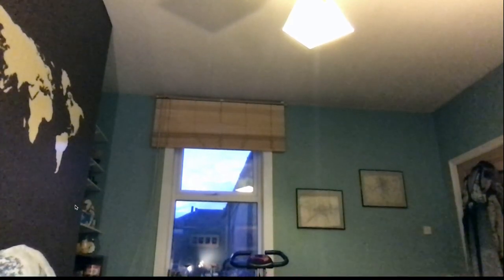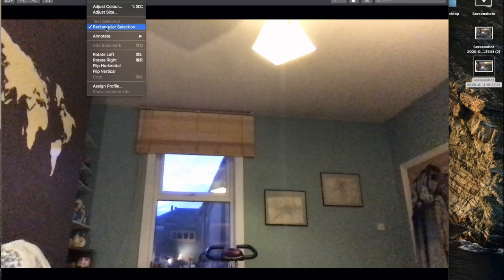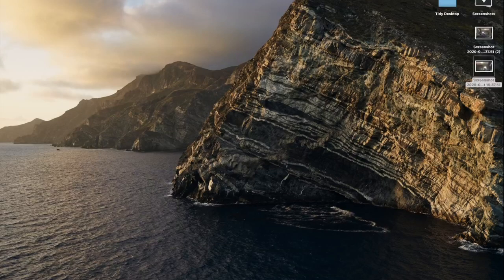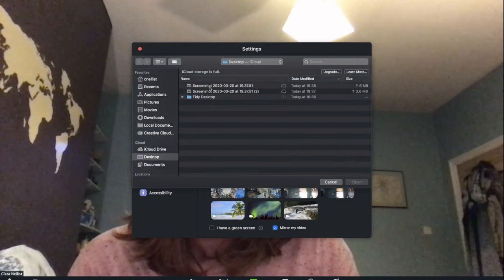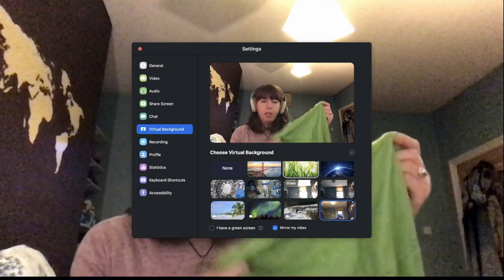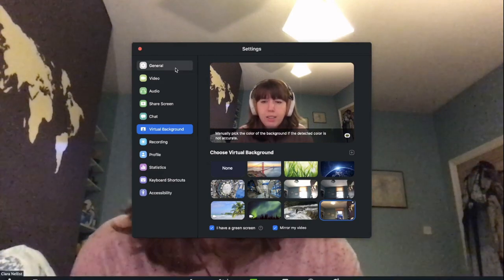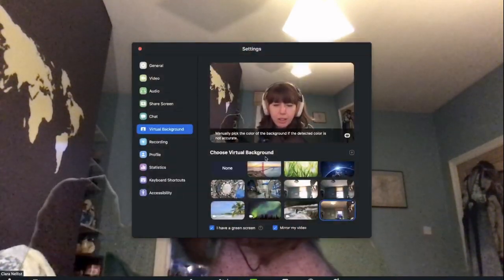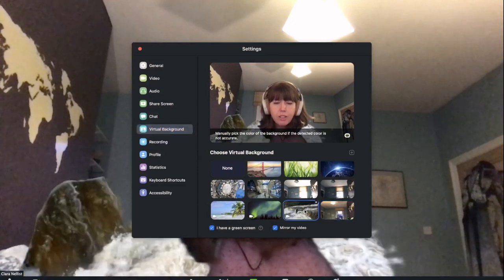How to make an invisibility cloak in Zoom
Currently have a lot of online meetings and you're looking for a way to disappear for a while? Or maybe you just really want to recreate that scene from Harry Potter where Harry puts his invisibility cloak on for the first time? Well, either way, here's how to do it!

Please excuse the lighting and the not-great camera angle, everything is limited at the moment and we all have to work with what we have.

If you liked the tutorial, please click the thumbs up.